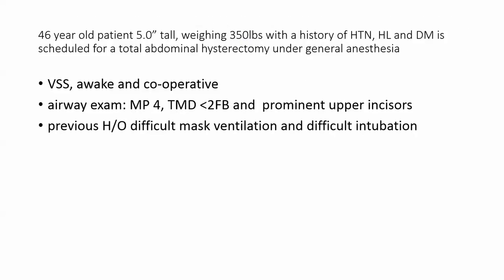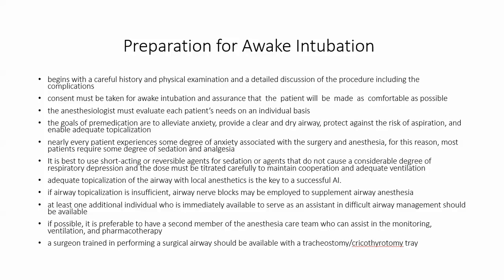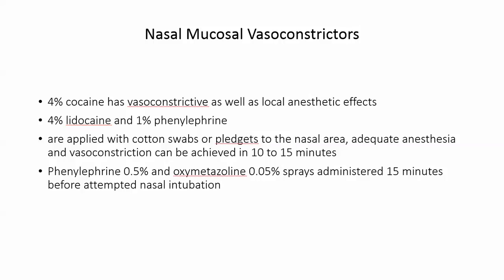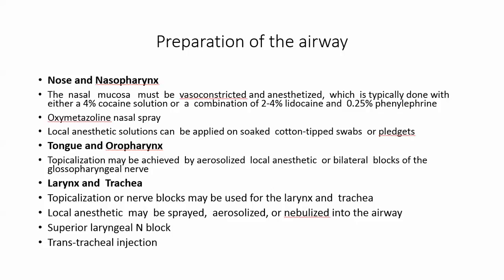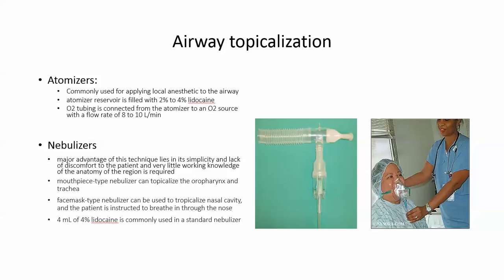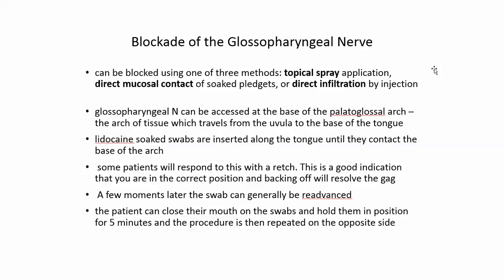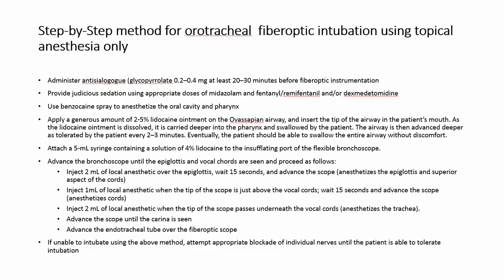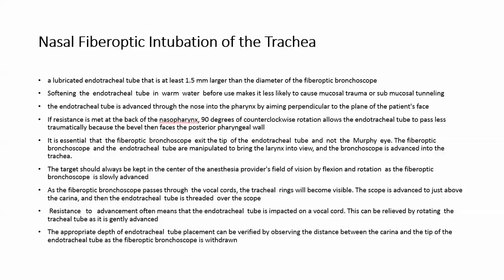20150810 Preoperative Airway Evaluation and Prediction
Dinesh Ramaiah M.D.
Preoperative Airway Evaluation and Prediction